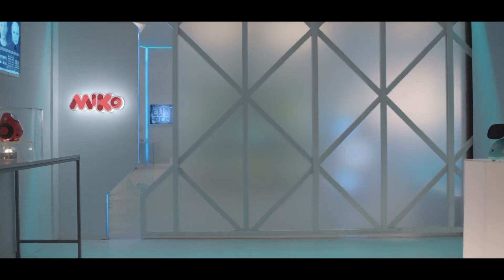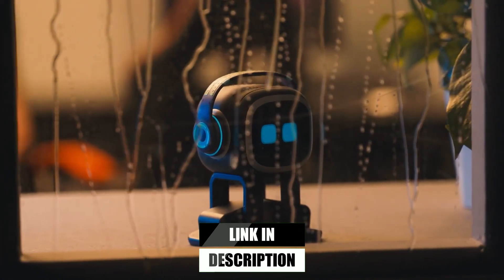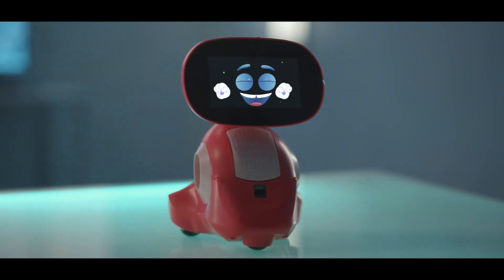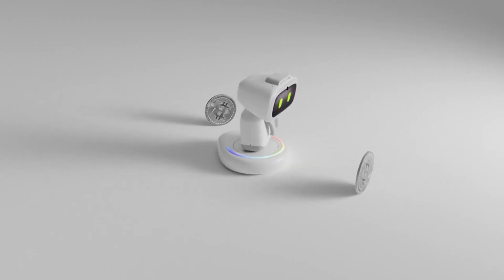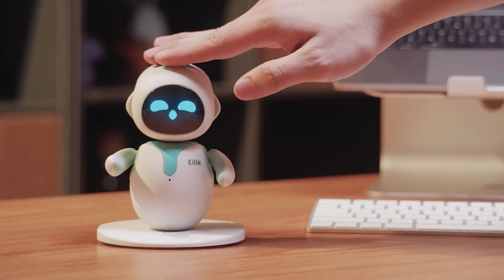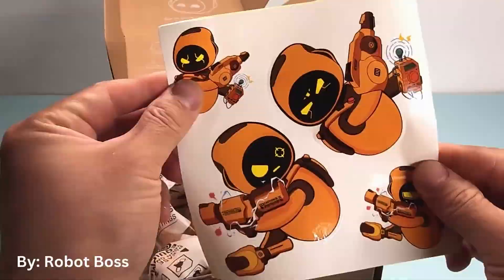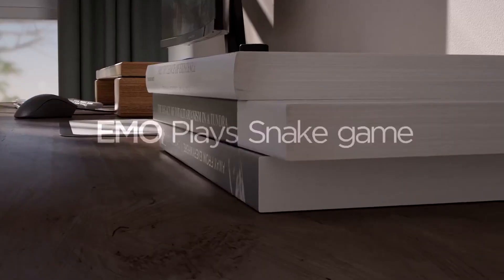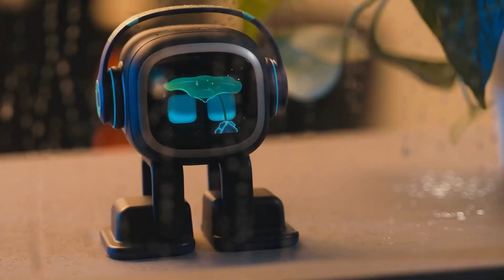Top 5 Best AI Pet Robots on Amazon 2025 | Smart Robot Companions & Interactive Gifts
Looking for the best AI pet robot in 2025? 🤖 In this video, we review the Top 5 Best AI Robots on Amazon, including interactive companions, smart desk robots, and educational robots for kids and adults. From fun learning with Miko 3 to the emotional charm of Eilik, these robots make the perfect gifts for children, teens, and even tech-loving adults.

Featured Robots & Get the latest deals here:

Miko 3: AI-Powered Smart Robot for Kids (STEAM Learning & Unlimited Games)

Aibi Pocket Pet – Wearable ChatGPT Powered AI Robot Companion

Eilik – Cute Robot Pet for Kids & Adults, Emotional Companion

Eilik DQ – Touch Interactive Robot Pet with Mini-Games (Special Version)

AI Desk Robot Companion – ChatGPT Enabled with Voice Commands & Dance Feature

These robots are designed for learning, entertainment, and emotional interaction, making them ideal for birthdays, gifts, or even a fun desk companion at work. Whether you’re looking for a smart robot for kids or a cute AI pet for adults, this list has something for everyone.

Our recommendations are built on comprehensive research and analysis of top-performing products. While we may not personally own every item featured, our selection process relies on detailed evaluation and authentic user experiences to provide you with reliable, well-researched insights.

Please note that Finding Must Have participates in the Amazon Services LLC Associates Program. Your support through these links makes it possible for us to continue creating helpful content and thorough reviews to guide your purchasing decisions.